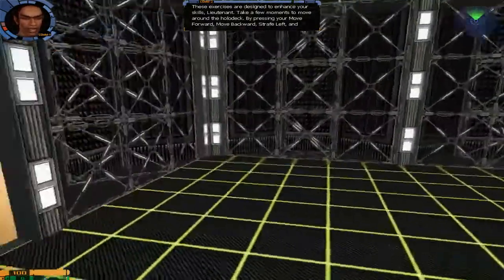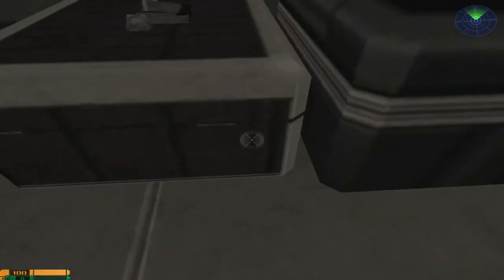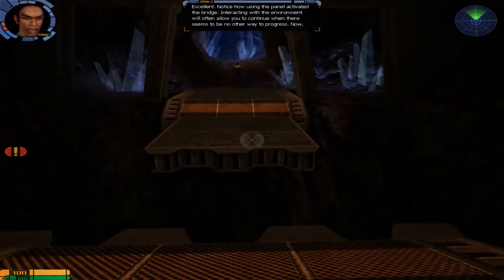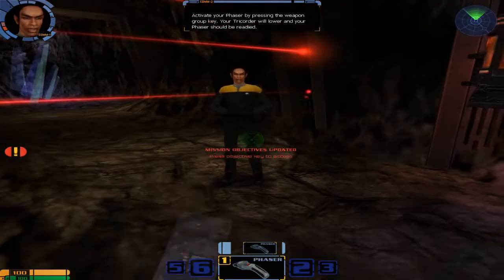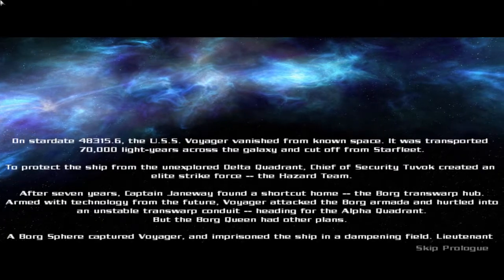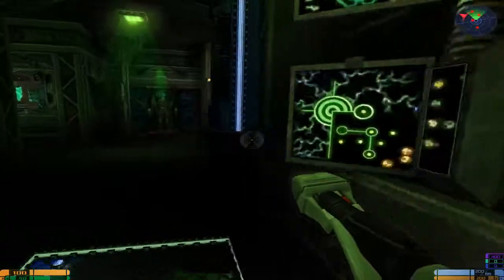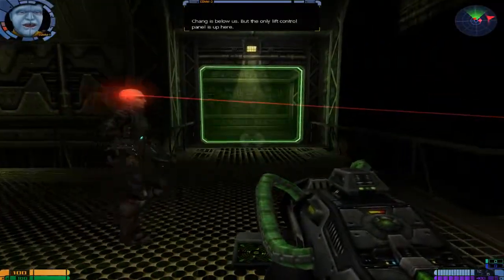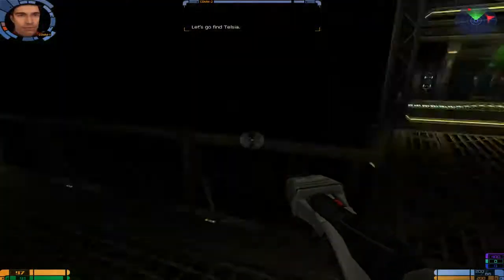Let's Play Star Trek Elite Force 2 Part 1: Munro's Retraining